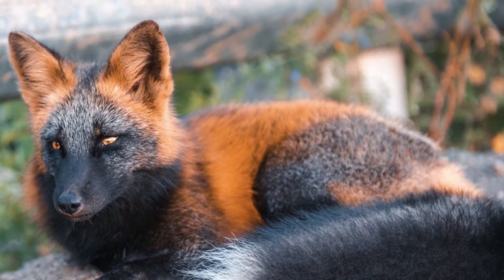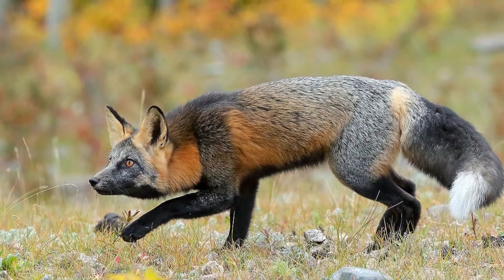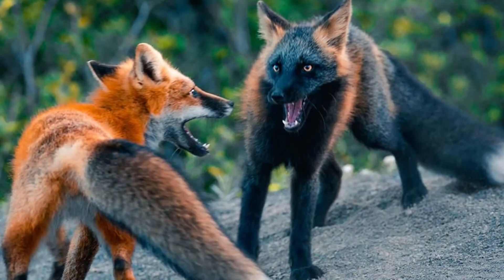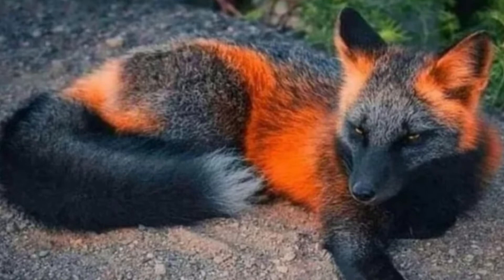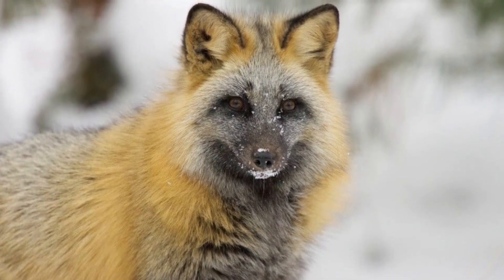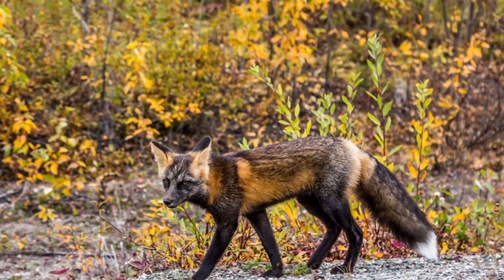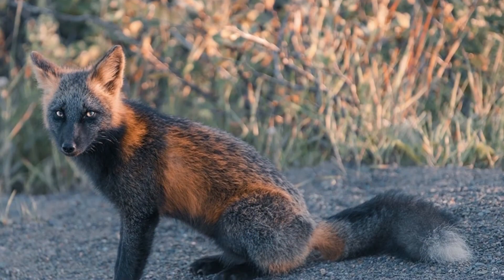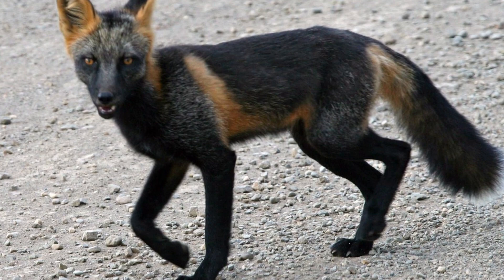How rare is a cross fox? Is the cross fox still alive? What is a cross fox's diet?